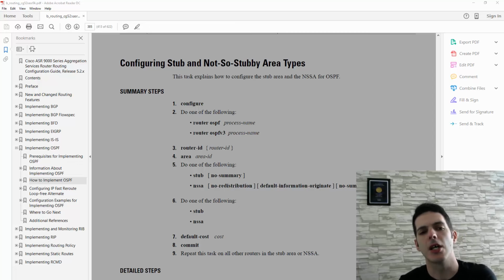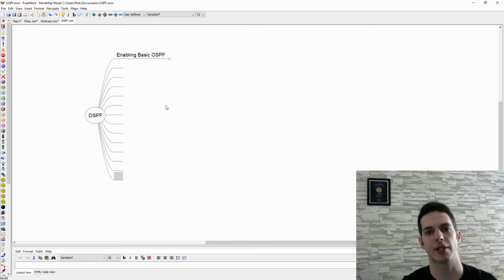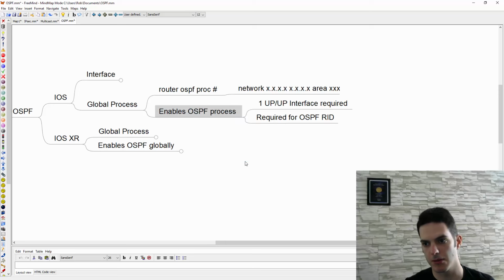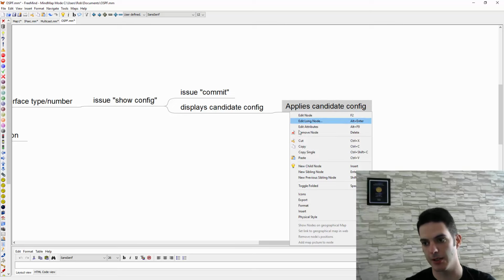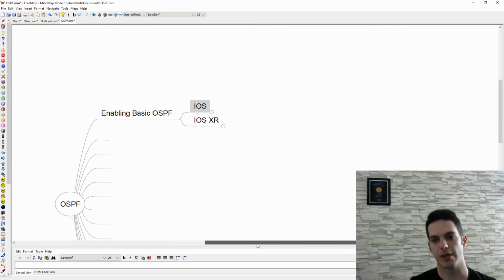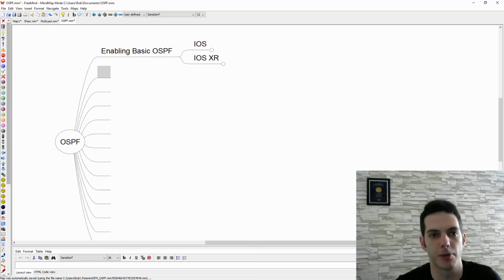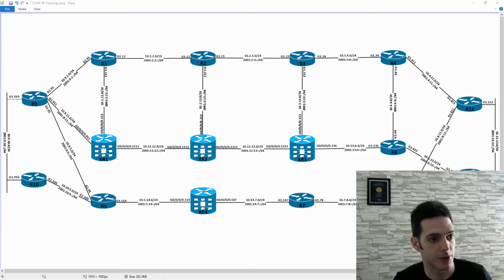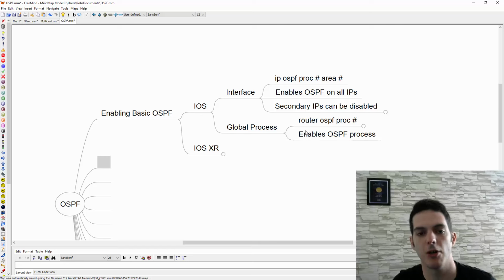Current Study Methods and what you can expect to come out soon!